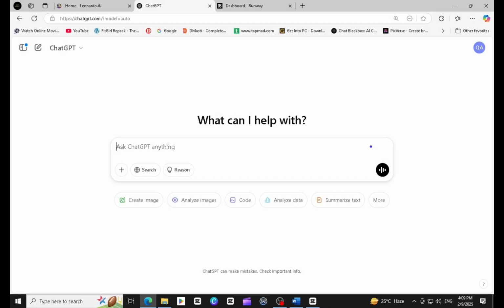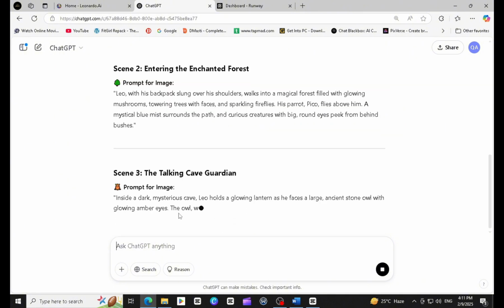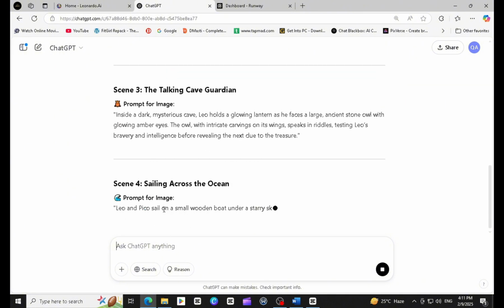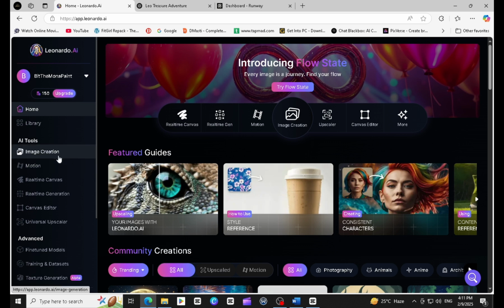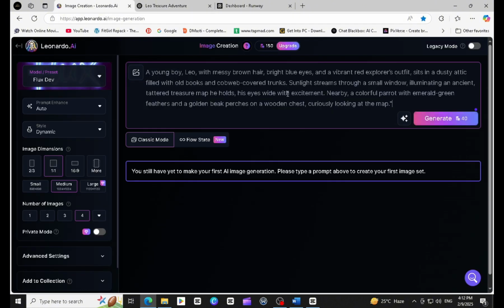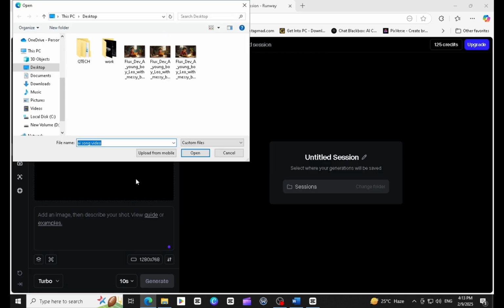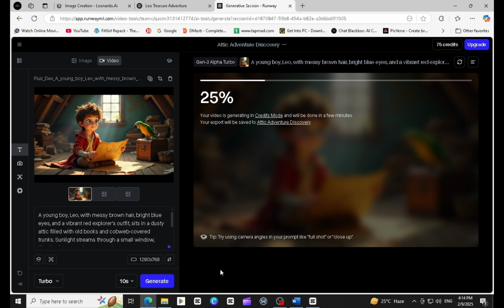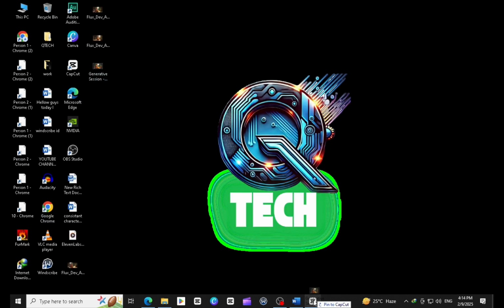Create AI YouTube Shorts in Just 2 Minutes (Step-by-Step Guide!)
Title: 🚀 Create AI YouTube Shorts in Just 2 Minutes! (Step-by-Step Guide)

Description:
Welcome to Q Tech Studio! 🎬 Want to create AI-powered YouTube Shorts in just 2 minutes? 🚀 This step-by-step guide will show you how to make viral YouTube Shorts using AI tools – no editing skills needed!

"Voice generated using Runway ML – Free for commercial use."

✅ In This Video, You’ll Learn:
✔ How to create AI-generated YouTube Shorts FAST
✔ The best AI tools for automated video creation
✔ Step-by-step process to make Shorts in just 2 minutes

📌 Tools Used: [Mention AI tools like Canva, Runway ML, etc.]

🔥 Start creating AI Shorts today and grow your YouTube channel quickly!

➡ [Link to another relevant video]